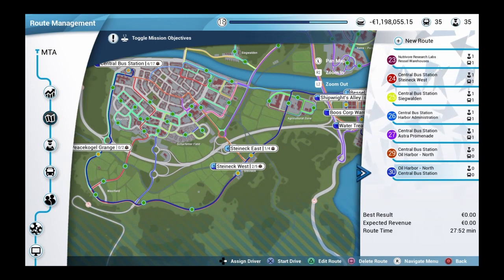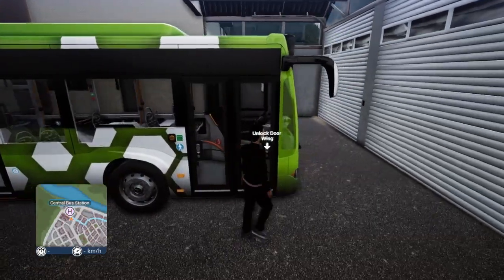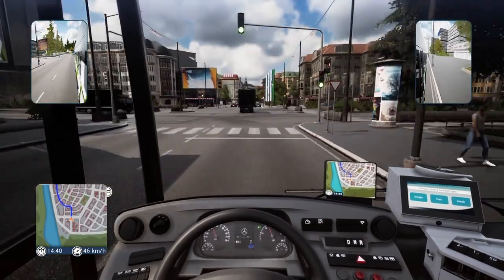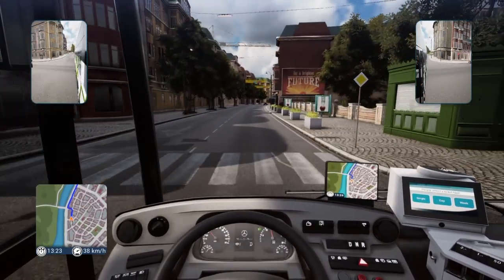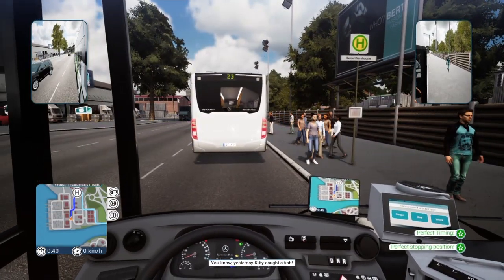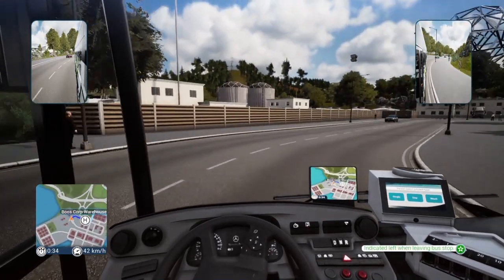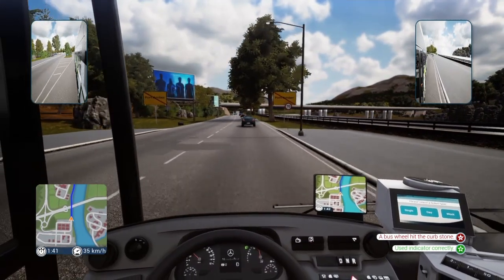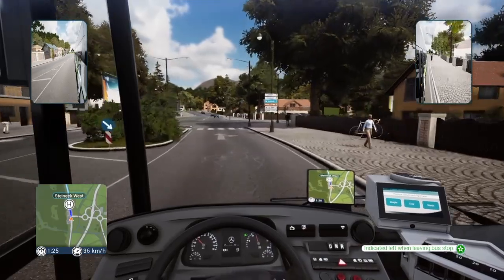Let's Play - Bus Simulator - Bus Simulator #1